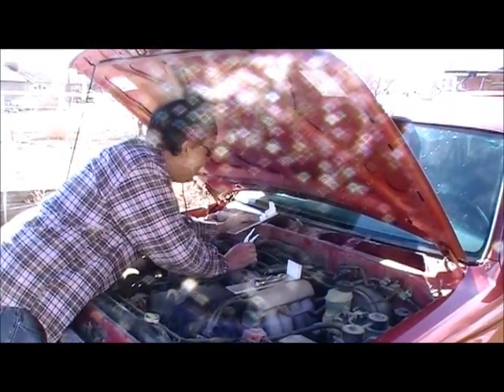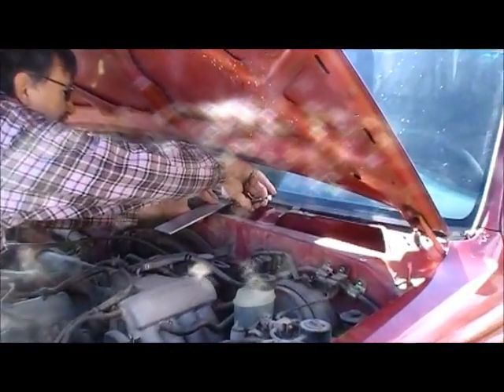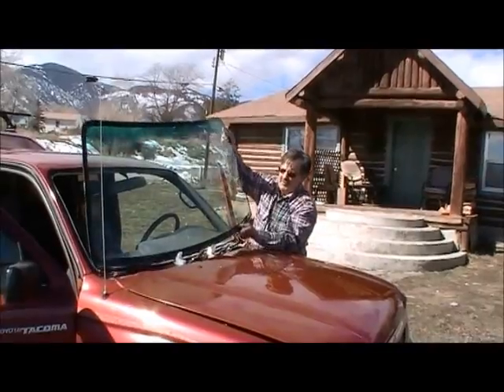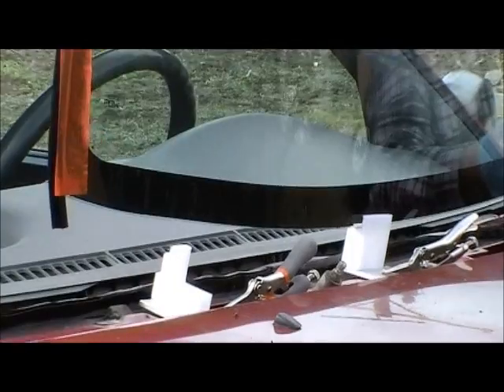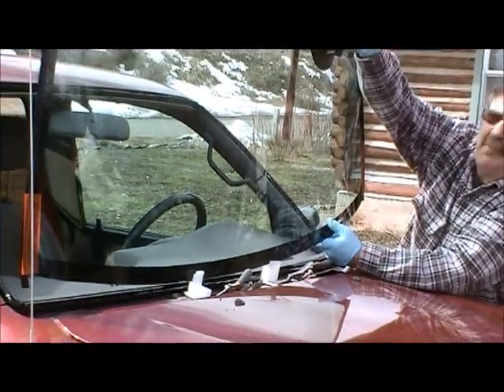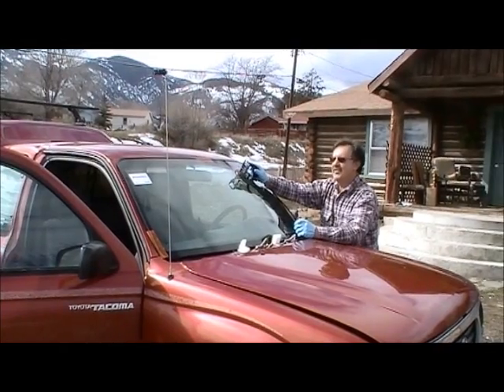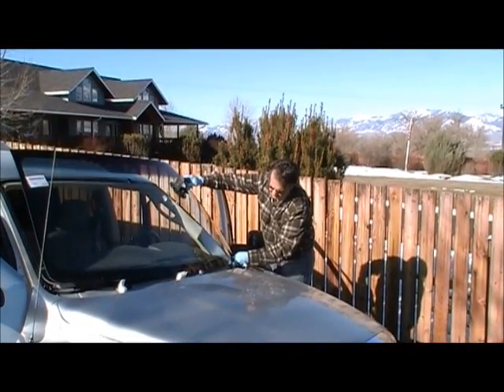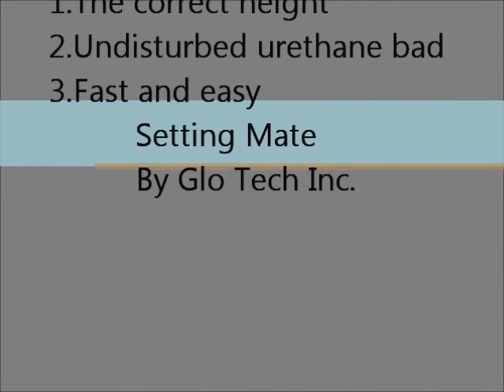Setting Mate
Single Person Windshield Setting Tool. Setup time was less than 30 seconds. Correct setting height, undisturbed urethane bad, fast and easy.